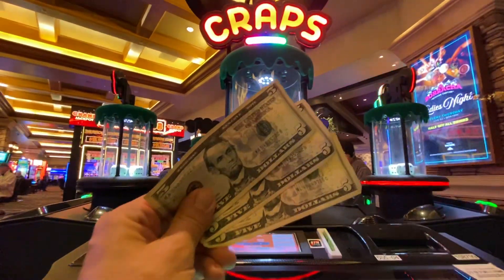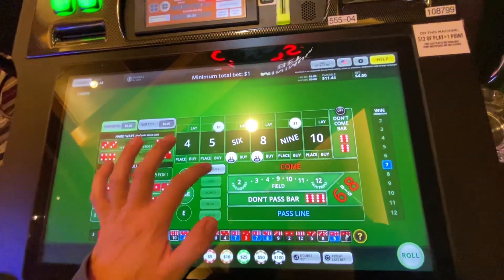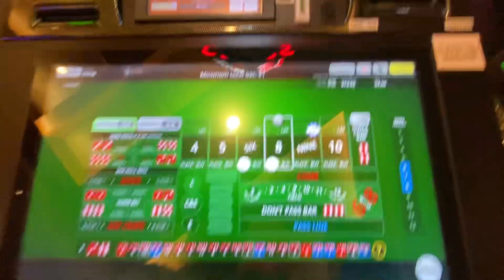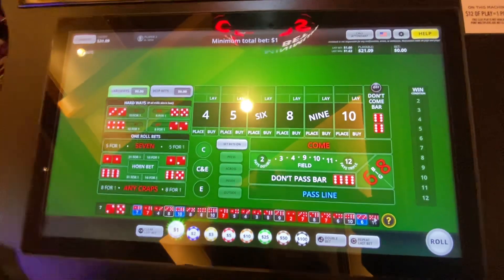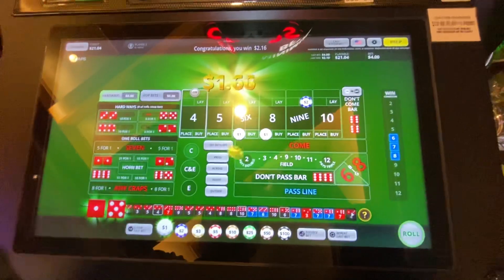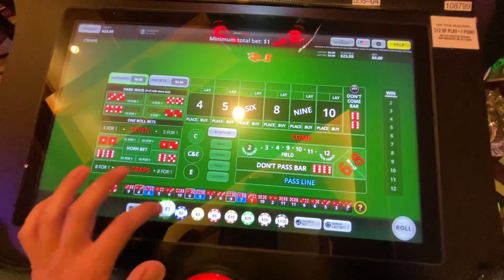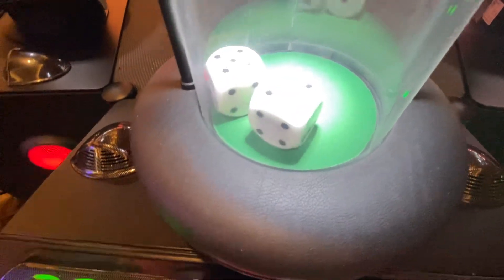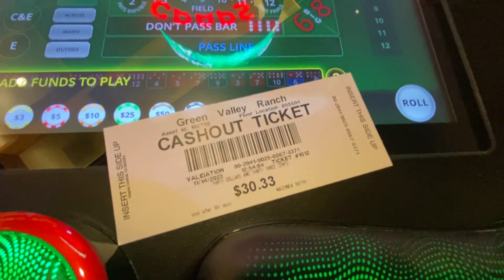Double Or Nothing Bubble Craps Session At Green Valley Ranch Casino In Las Vegas!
We’re back at Green valley Ranch Casino in Las Vegas, ready for another double or bust bubble craps session!

If you missed the last one where we took $20 to $50 playing the don’t pass, you can check it out the first part

I’m looking to keep the momentum going this session by playing both sides at the same time. Let’s see if we can pull off another victory, or lose it all trying!

Like and subscribe to stay up to date with all of our new content being released daily…be sure to check out our channel as well, we now have over 350 videos uploaded!